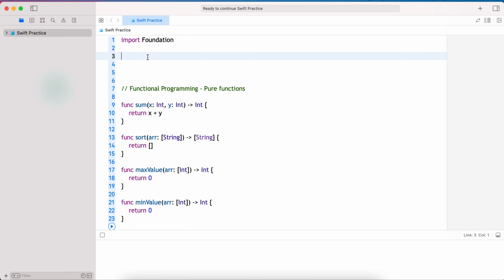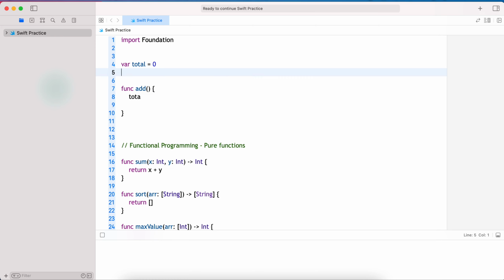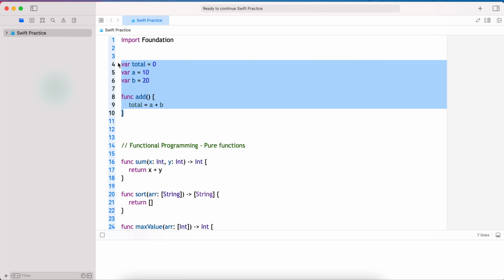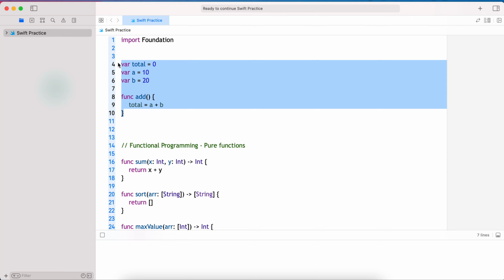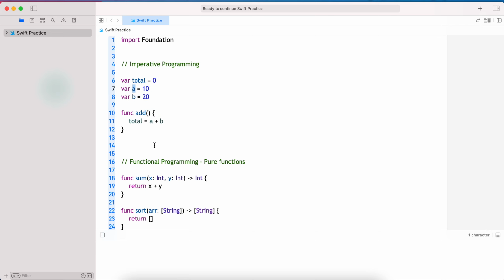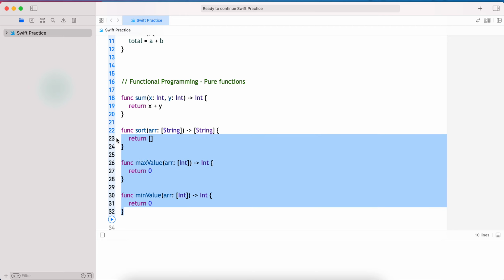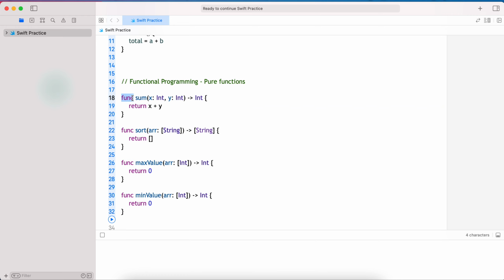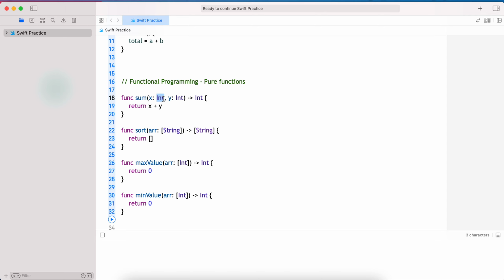Swift Pure Functions